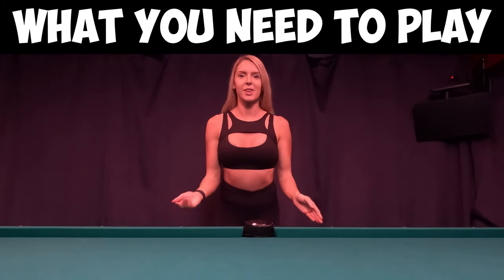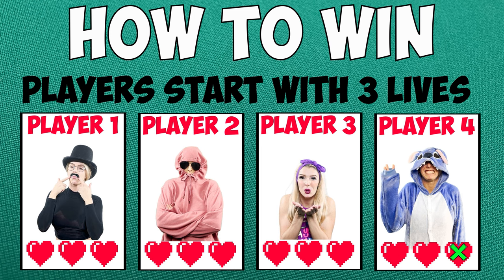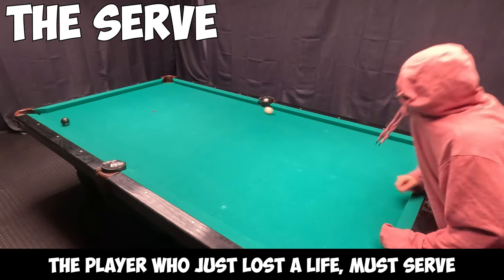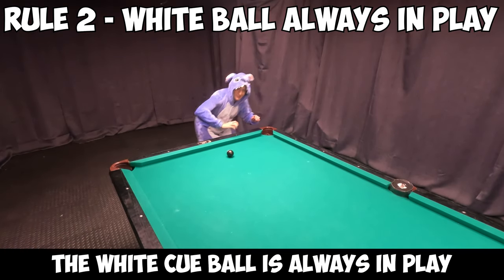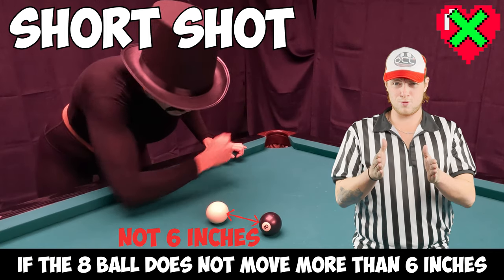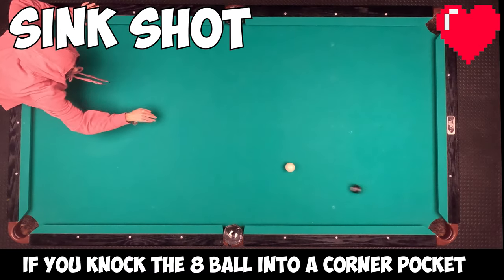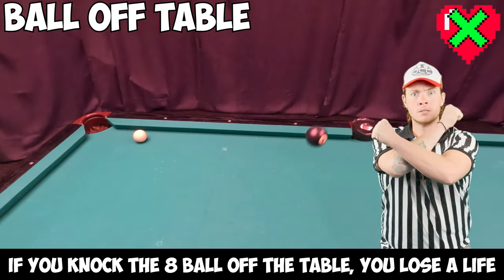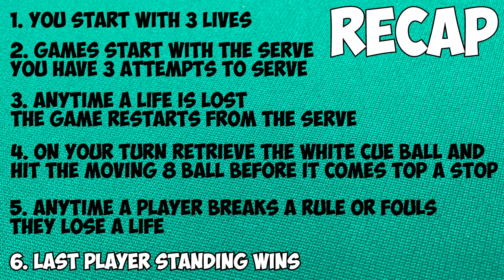How To Play CRUD (Official Crud League Rules)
How To Play Crud. The Official Crud League Rules.